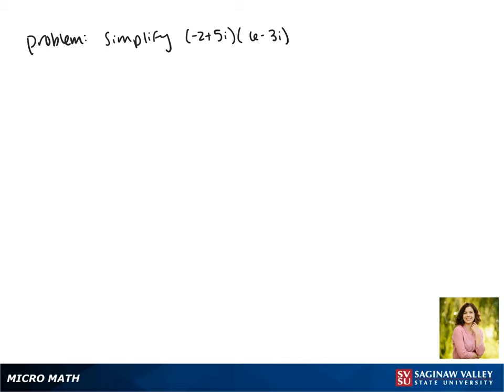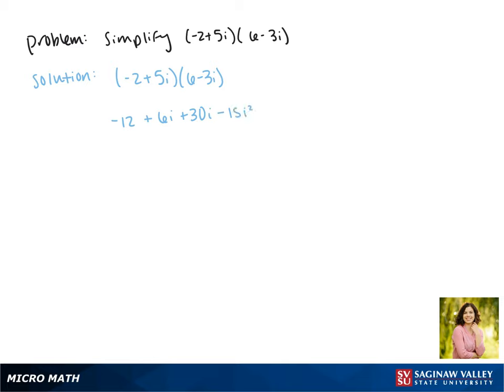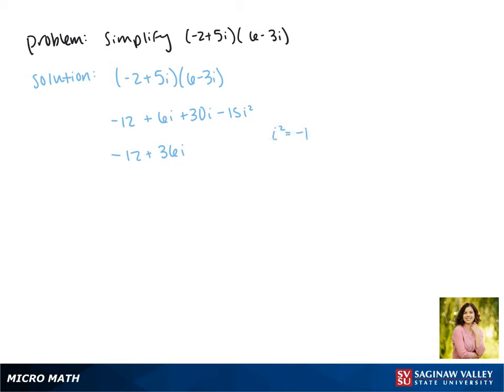Complex Numbers: Simplify (-2 + 5i)(6 - 3i)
Jenna from SVSU Micro Math helps you multiply complex numbers.  Complex numbers are numbers of the form a+bi where i is a square root of negative one, sometimes called an “imaginary number”.

Problem: Simplify (-2 + 5i)(6 - 3i)